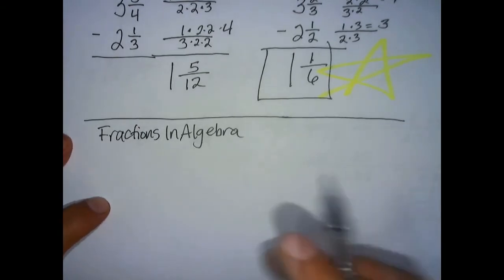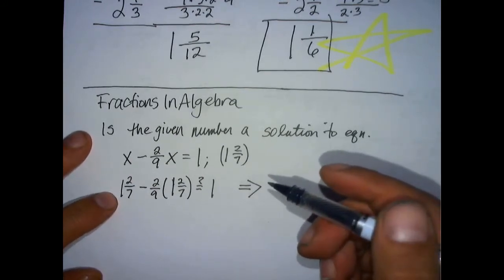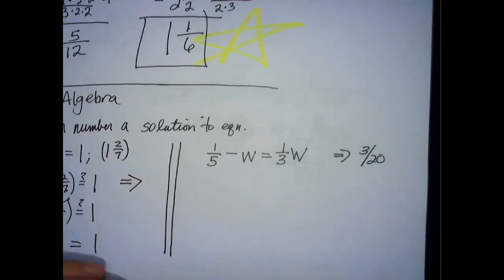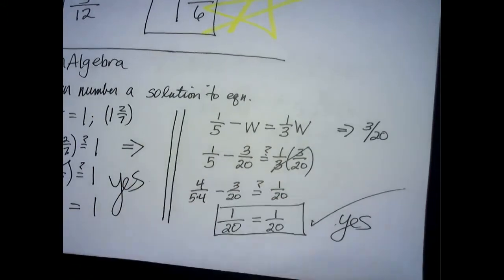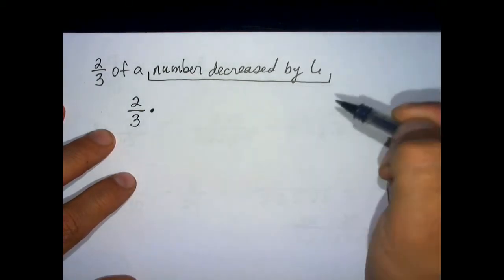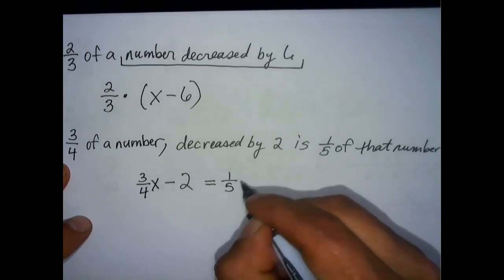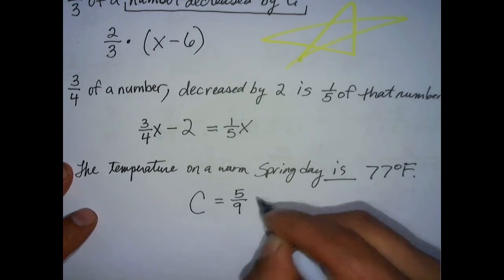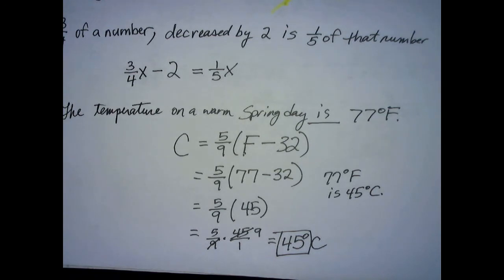MathSpace Tutoring Presents Introductory Algebra Topic #13 Fractions in Algebra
In this topic, we use fractions with algebra. We evaluate expressions, verify solutions to equations, and translate English phrases to Algebra, where the numbers now include fractions.